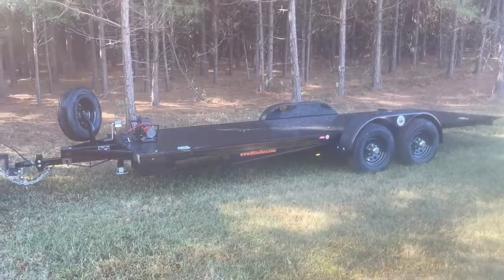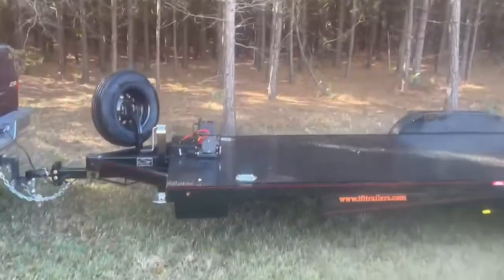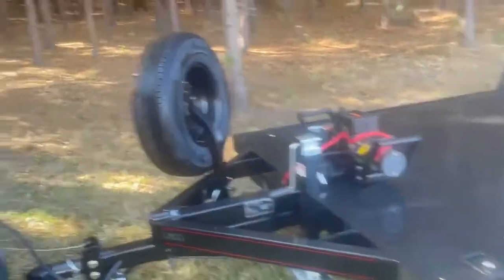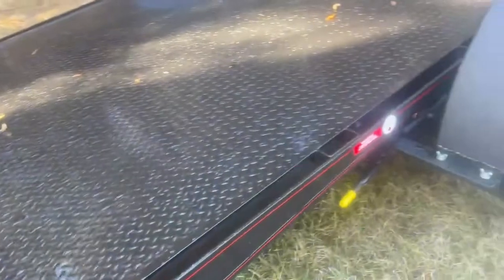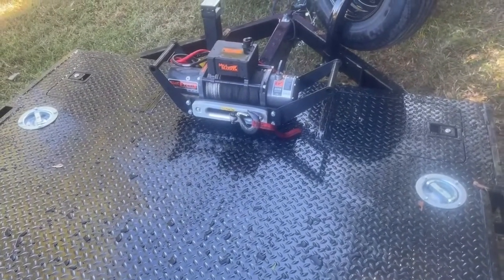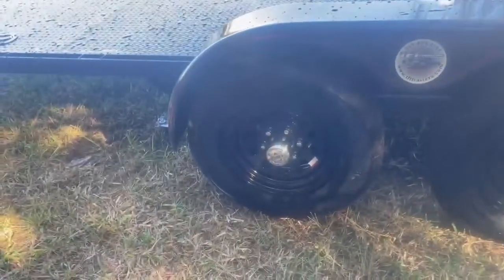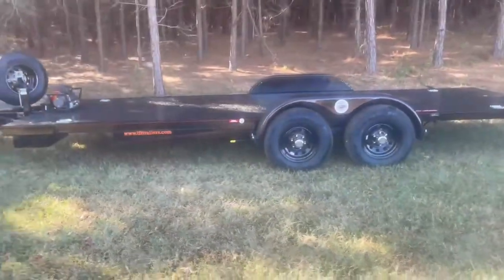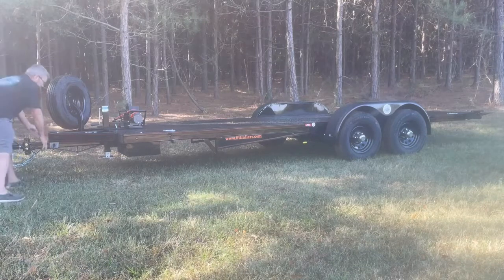No Mo Ramps! 20' Rollback Car Hauler for Tesla Model S Plaid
2023 Kwik Load Rollback Car Hauler, 20' long with a 10,000 GVWR, Spare Tire and Wheel, Deep Floor Toolboxes, 4-6K Swivel D-Rings, 8K Winch With Synthetic Rope,